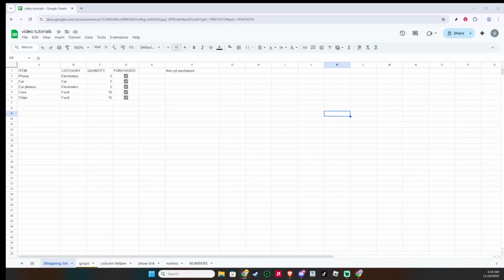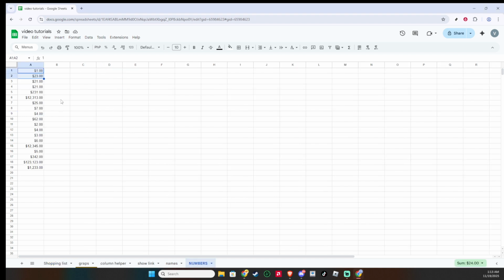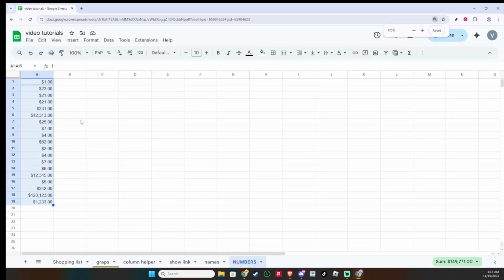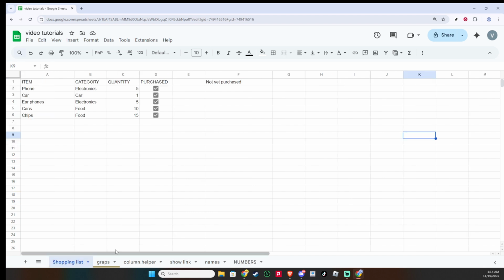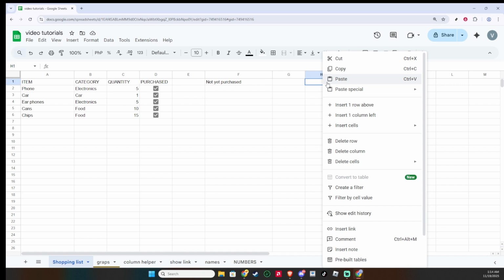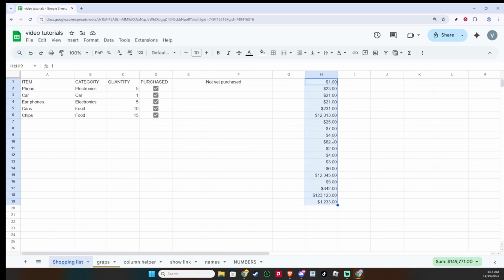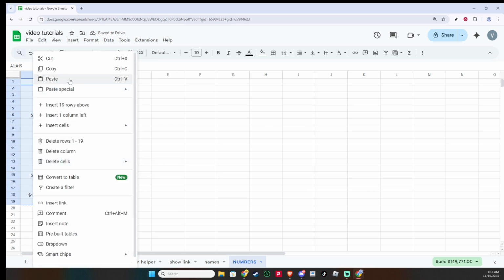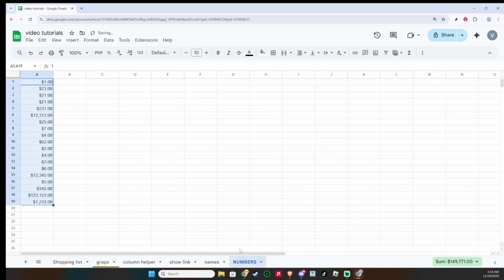How to Move Data From One Sheet to Another in Google Sheets on Desktop [2026 Full Guide]